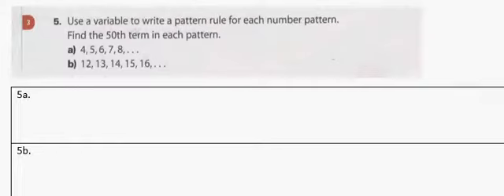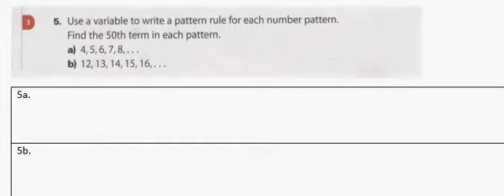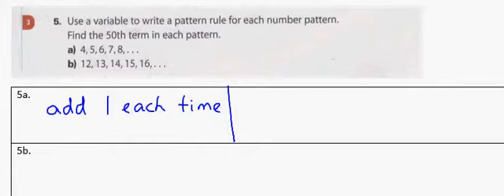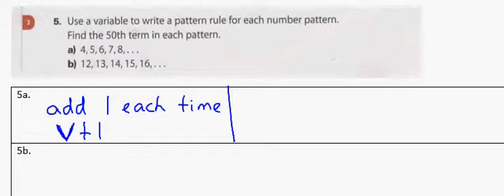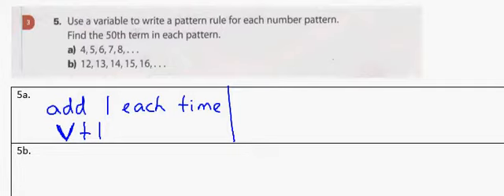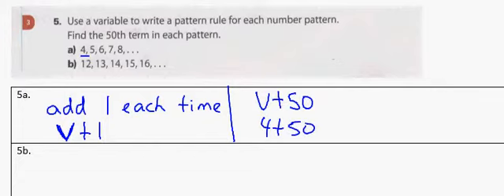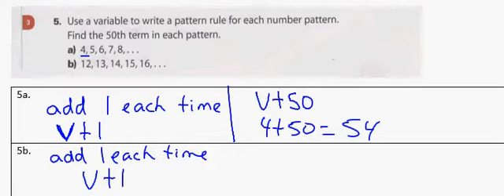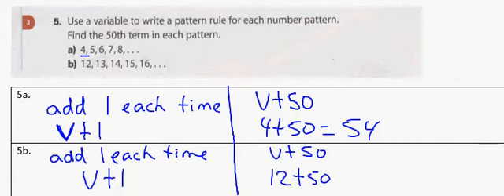Math 5 Unit 1 Review Qu 5